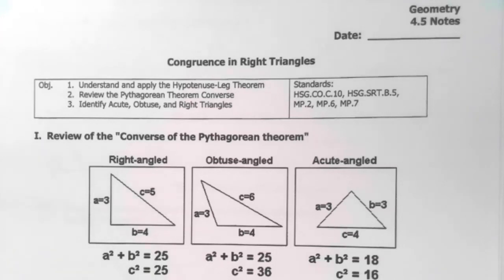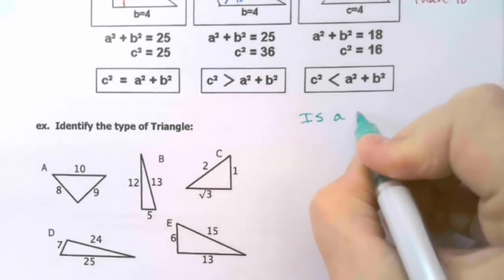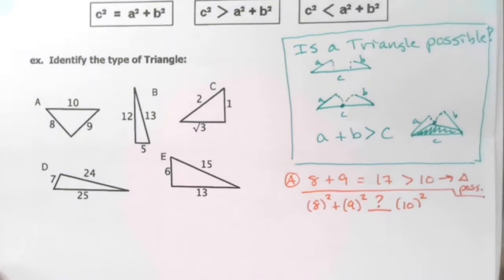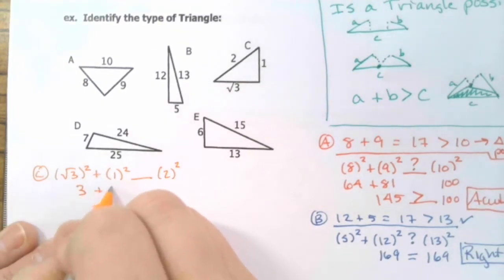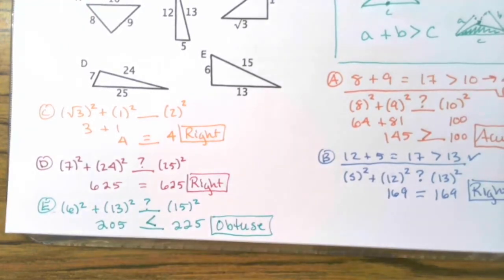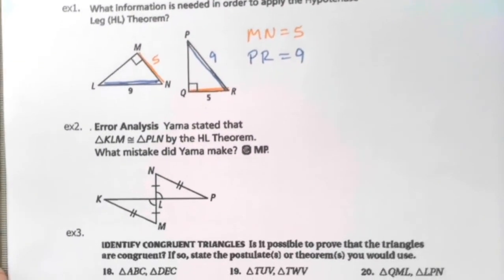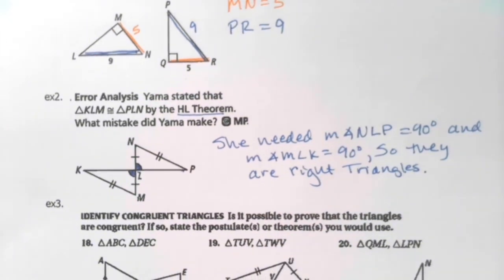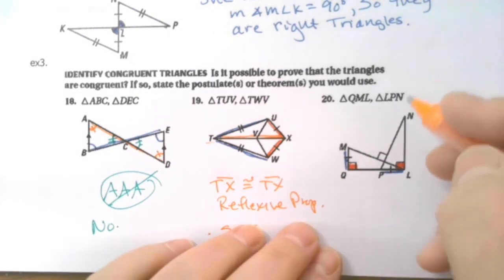Geom 4 5 Video Notes Congruence in Right Triangles